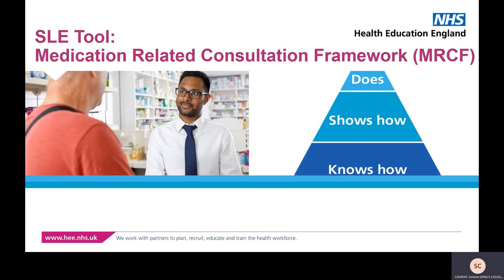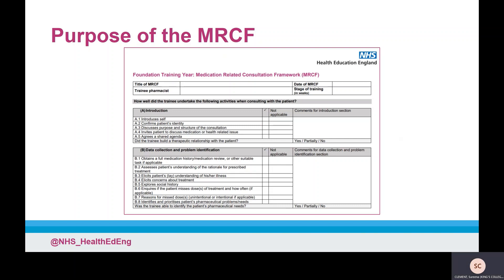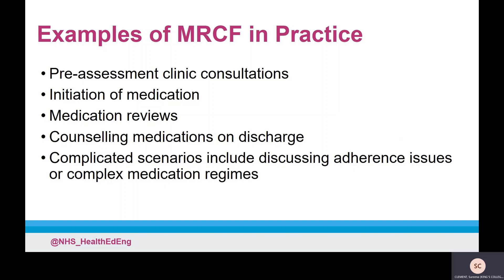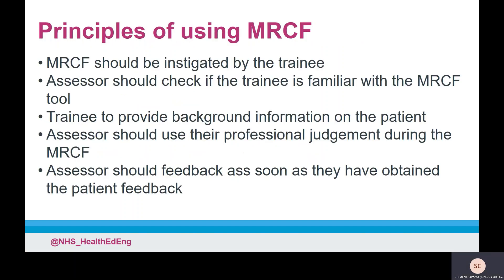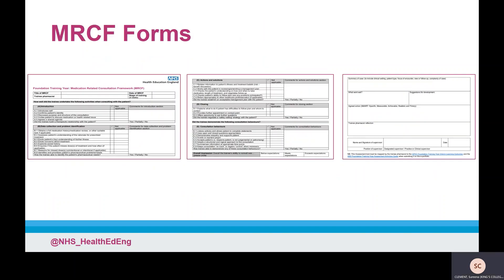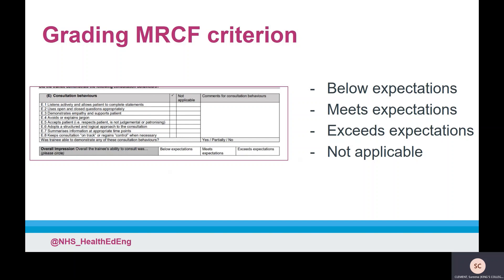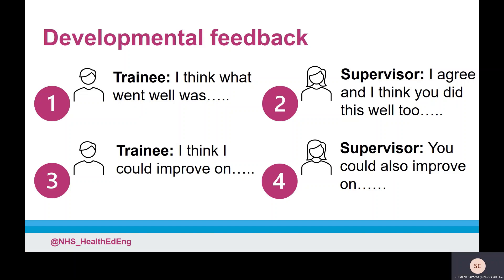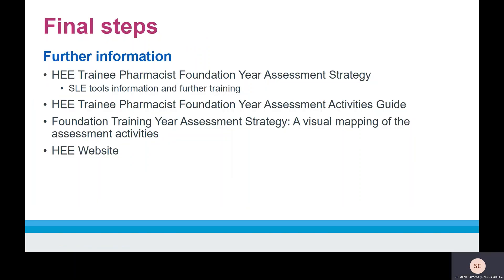Medication Related Consultation Framework (MRCF)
Supervised learning event (SLE) tool in the foundation pharmacist training year